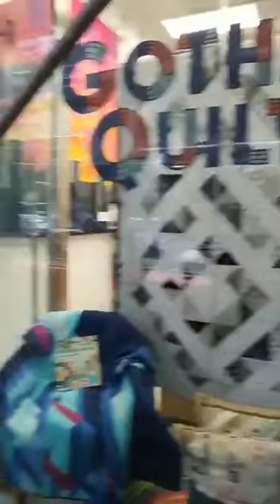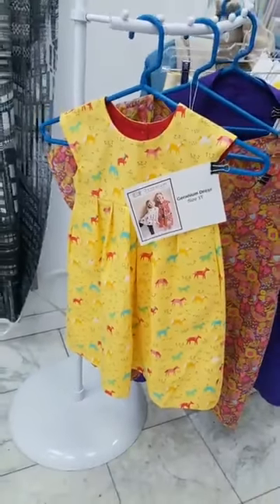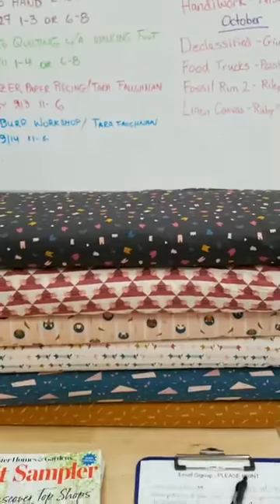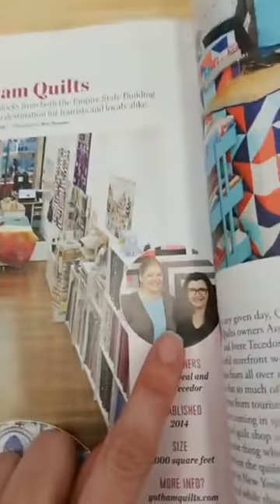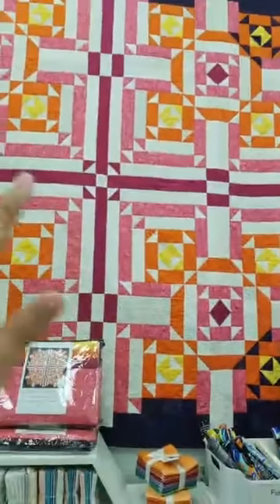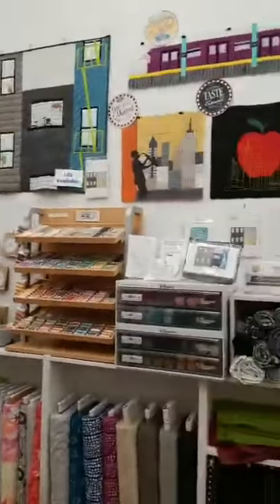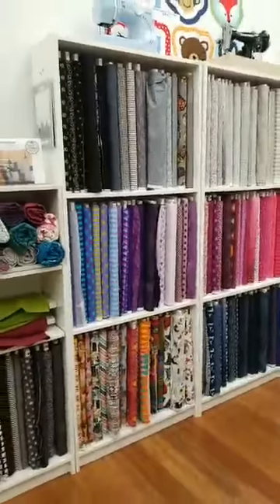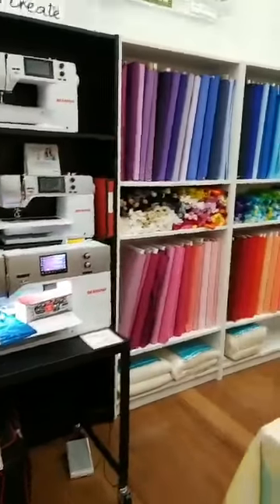Gotham Quilts of New York, New York